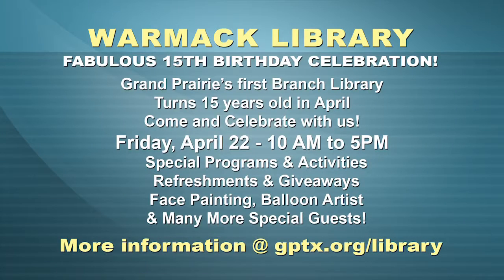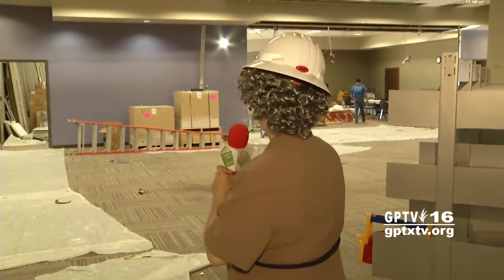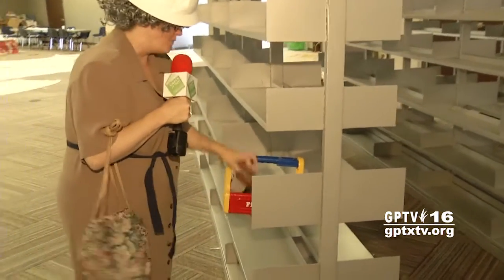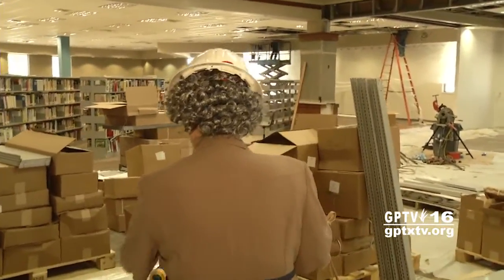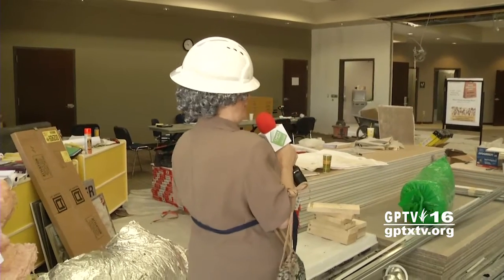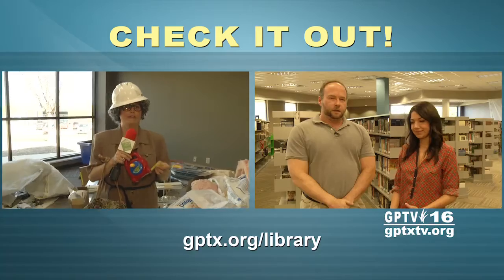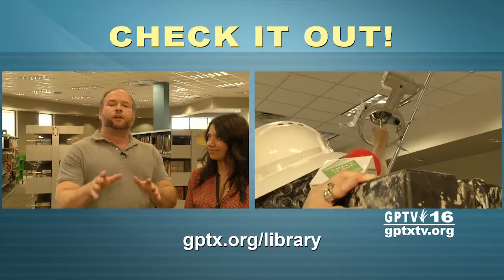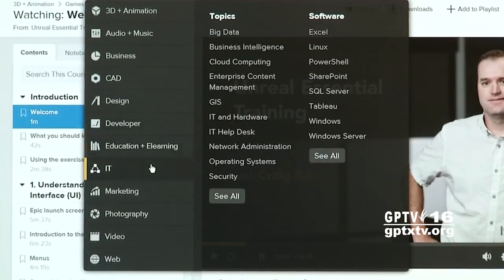City of Grand Prairie: Check it Out 0416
Update on programs and events at the Grand Prairie libraries.